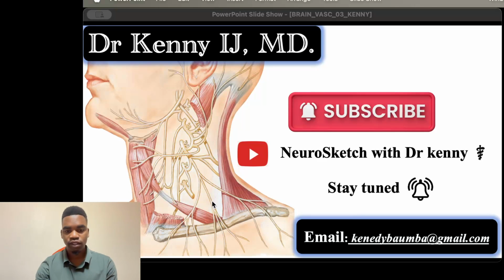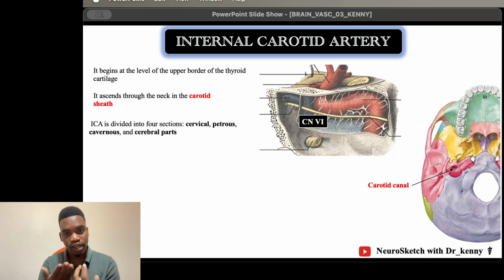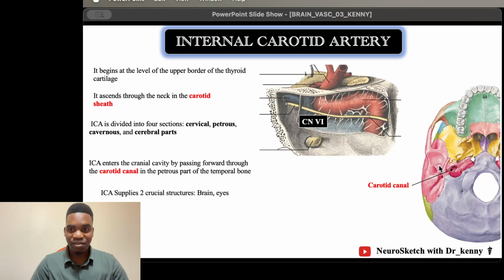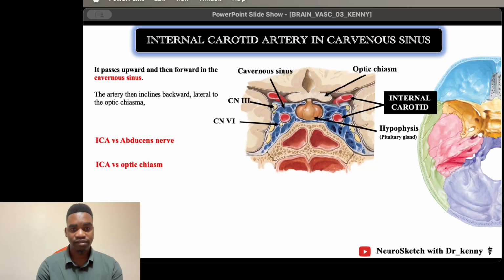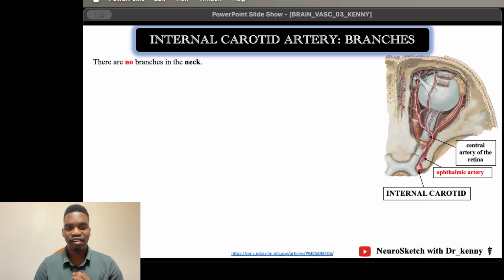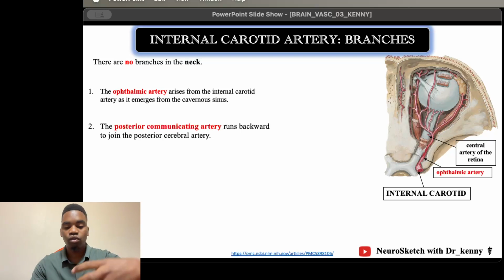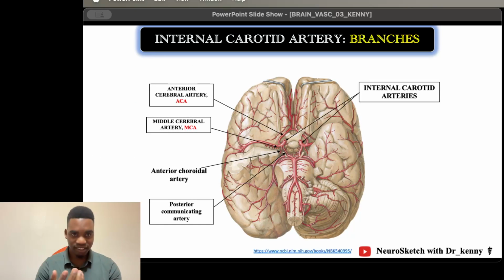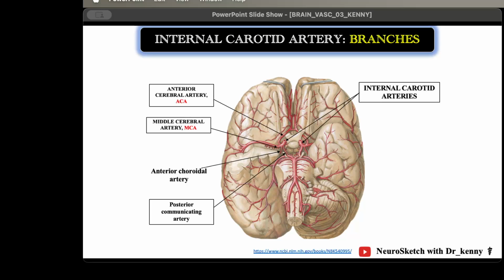Part 03: Internal Carotid Artery Course & Branches | Brain vascular system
🧠 **Internal Carotid Artery (ICA) – Course and Branches Explained!**

In this 10-minute anatomy video, we break down the **course of the internal carotid artery** step-by-step through its four major segments: cervical, petrous, cavernous, and cerebral. Learn its **key branches**, clinical relevance, and important anatomical landmarks—perfect for medical students, anatomy learners, and exam prep.

- Overview of the ICA’s origin and termination
- Detailed explanation of each segment (cervical, petrous, cavernous, cerebral)
- Major branches and their destinations
- Clinical notes and mnemonics

📚 Whether you're preparing for anatomy exams, revising neurovascular structures, or just love head and neck anatomy—this video is for you!